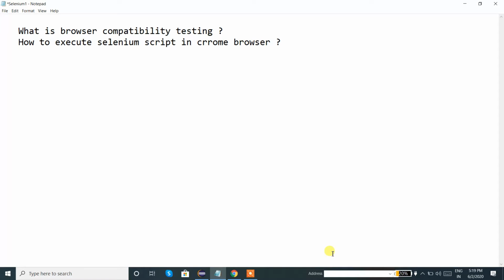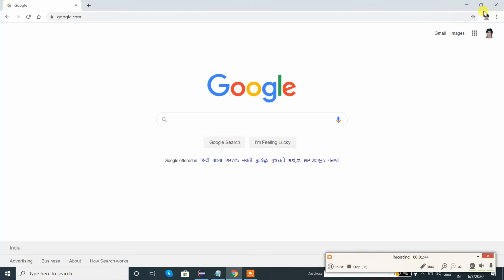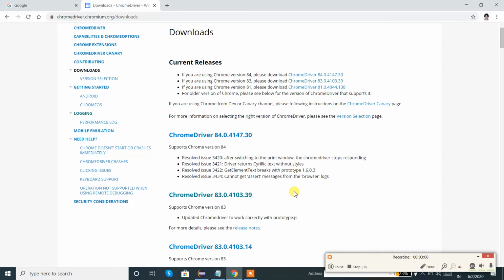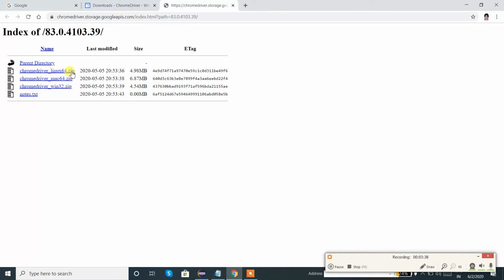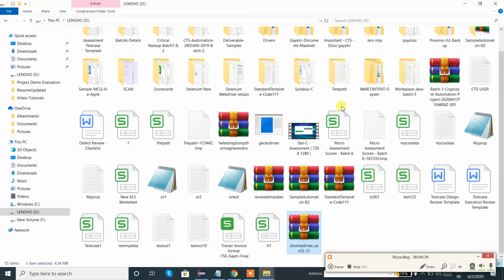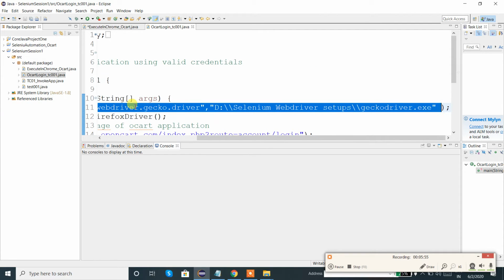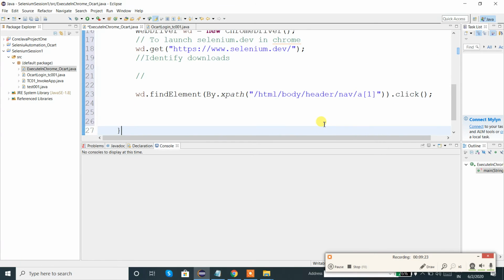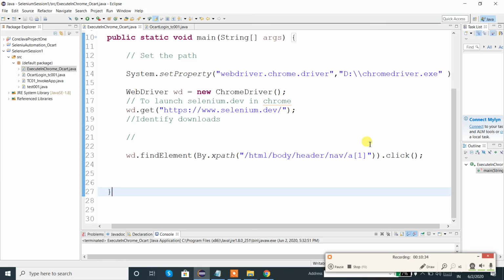Selenium Webdriver - 2 . 2 - Execution of the script in chrome browser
In this tutorial we are discussing about how to execute the test script in Chrome browser.What is browser compatibility testing ?